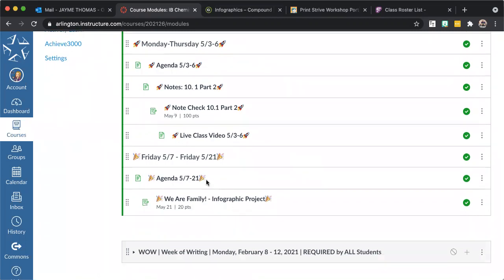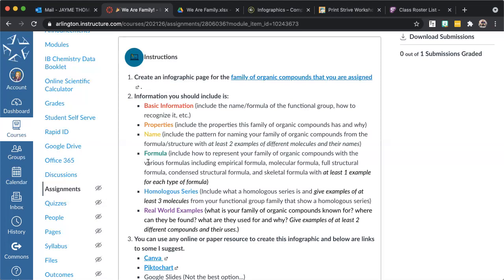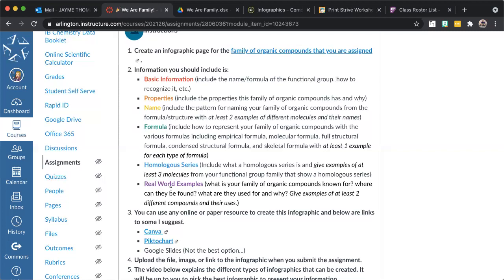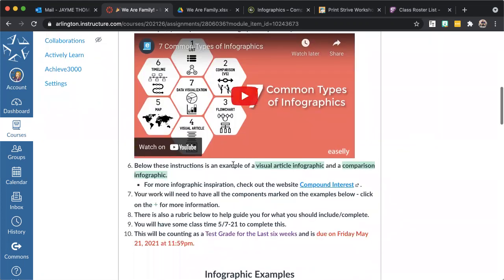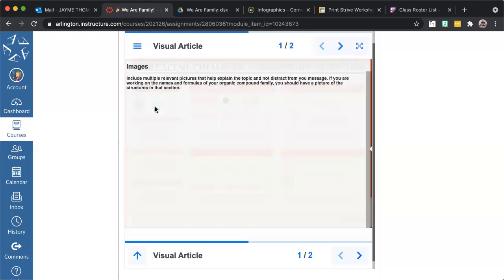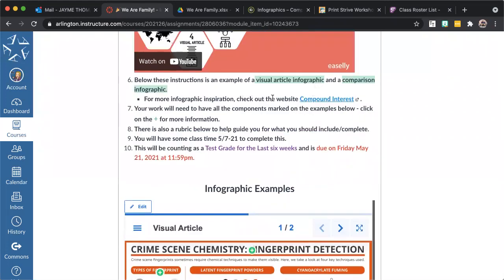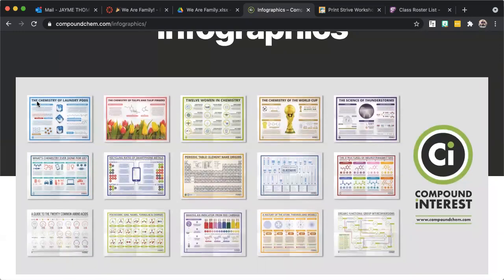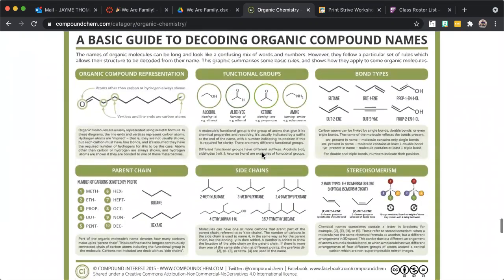IB YR 1 5/10